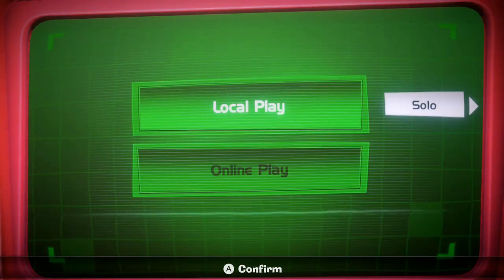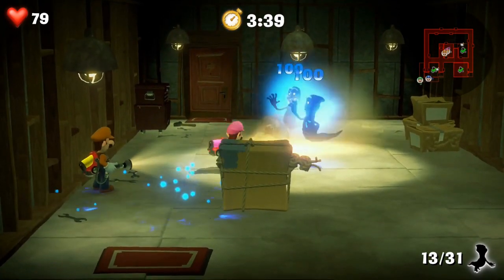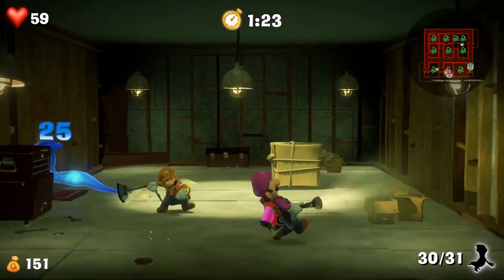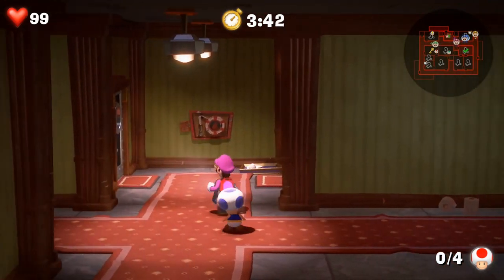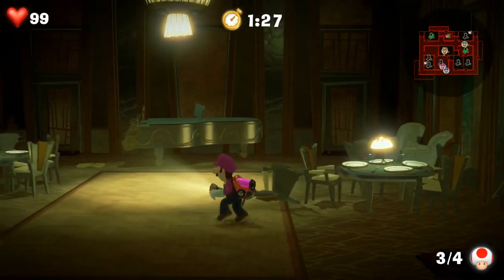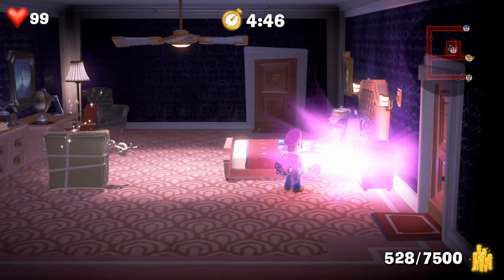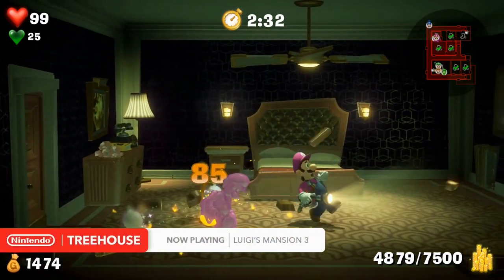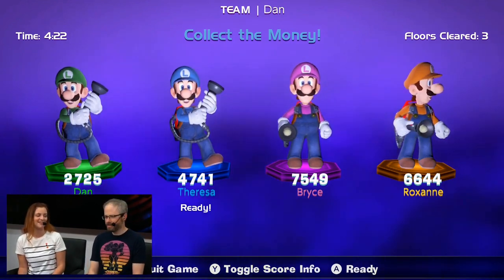Luigi's Mansion 3 - ScareScraper Gameplay Showcase - E3 2019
Nintendo Treehouse Live takes a sneak peak into the new upcoming Scarescraper mode for Luigi's Mansion 3 with some never before seen gameplay. In the New Scarescraper, Up to 8 Players can hunt ghosts together on one floor!

And don't forget on your way out,  if you enjoyed the video, make sure to leave a 👍 for more Nintendo based content and more!

All Content and Rights to this Gameplay are owned by Nintendo,